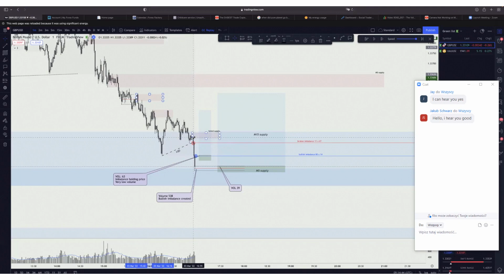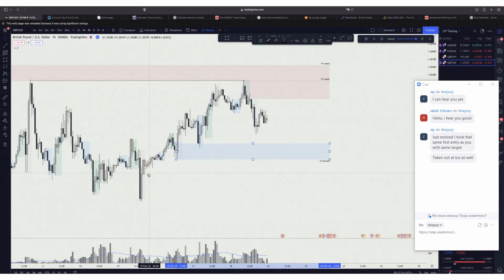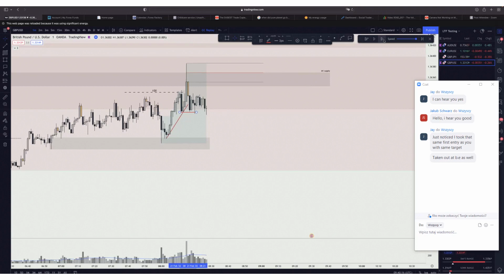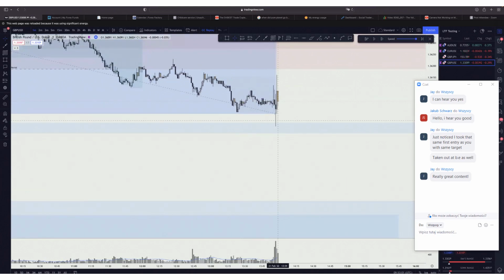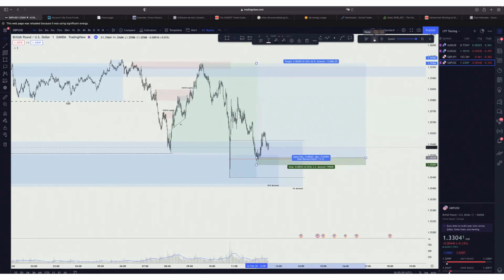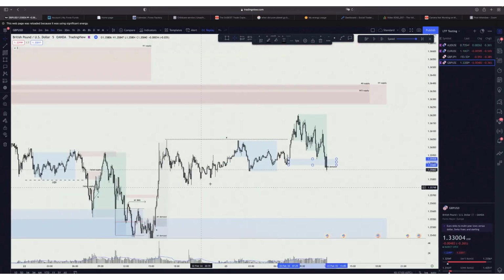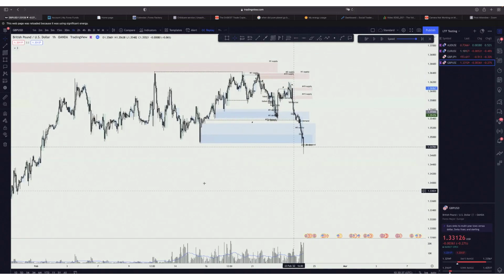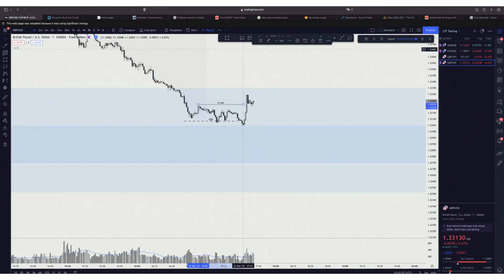07 04 03 2022 7th webinar